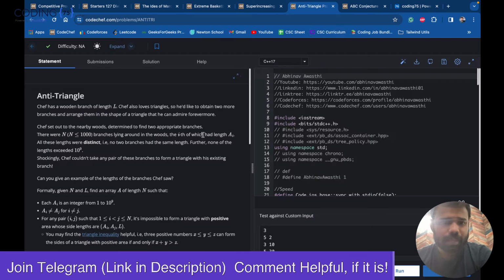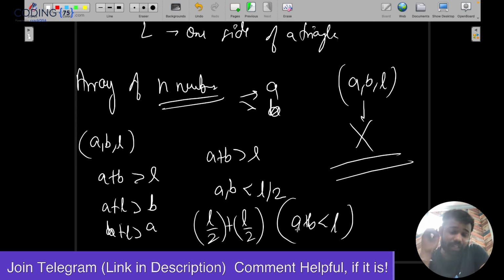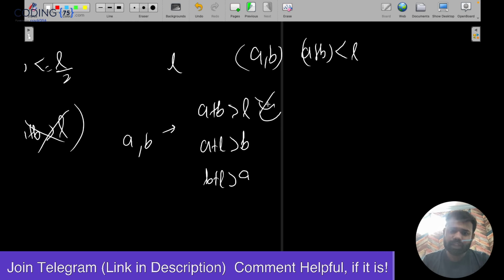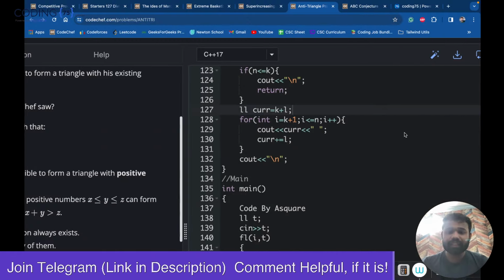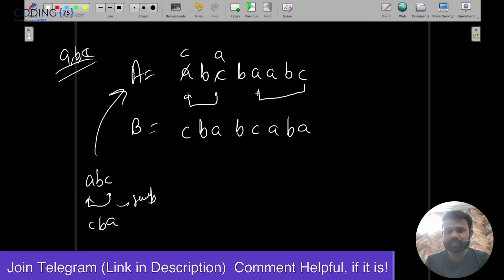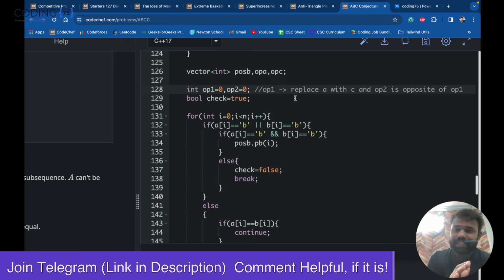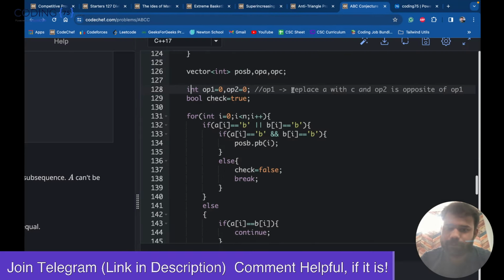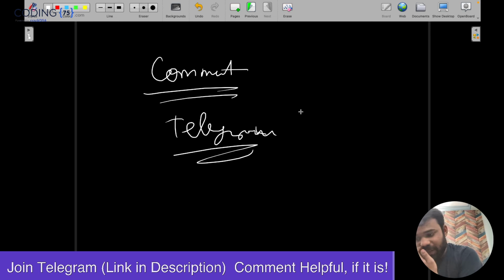A-E Codechef Starters 127 Solutions | ABC Conjecture | Anti-Triangle | Superincreasing | Abhinav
📌 Are you interested in coding75 Pro?

coding
programming
competitive programming
software developer
software engineer
interview preparation
interview experience
dsa

Codechef Starters 127 Solutions
Codechef Starters 127
Starters 127 Solutions
ABC Conjecture codechef
ABC Conjecture codechef solutions
ABC Conjecture solutions
ABC Conjecture
Anti-Triangle codechef
Anti-Triangle codechef solutions
Anti-Triangle solutions
Anti-Triangle
Superincreasing
Superincreasing codechef
Superincreasing codechef solutions
Superincreasing solutions
Extreme Basketball
Extreme Basketball solutions
Extreme Basketball codechef
Extreme Basketball codechef solutions
Extreme Basketball solutions
The Ides of March
The Ides of March codechef
The Ides of March codechef solutions
The Ides of March solutions

00:00 Introduction
01:10 The Ides of March
01:35 Extreme Basketball
05:45 Superincreasing
09:35 Anti-Triangle
20:40 ABC Conjecture
30:05 CP Sheet
31:10 Outro